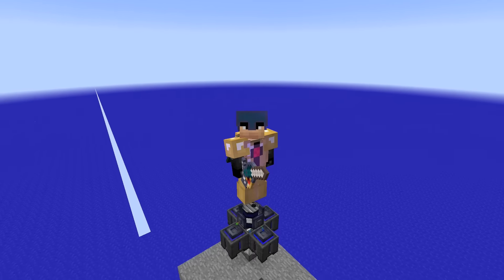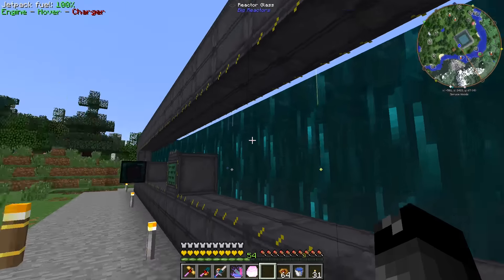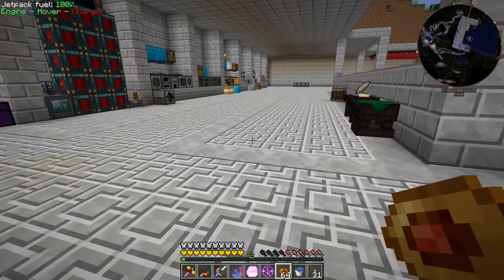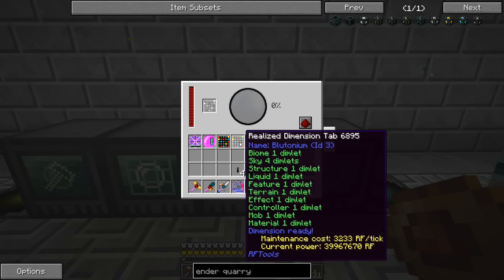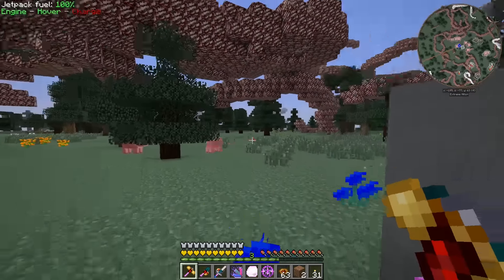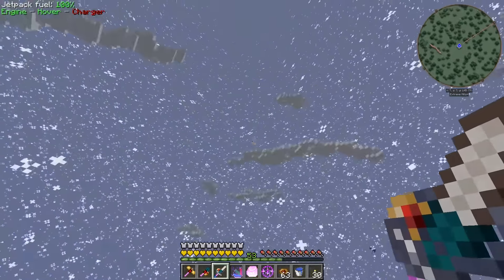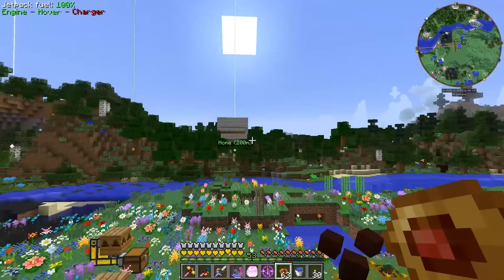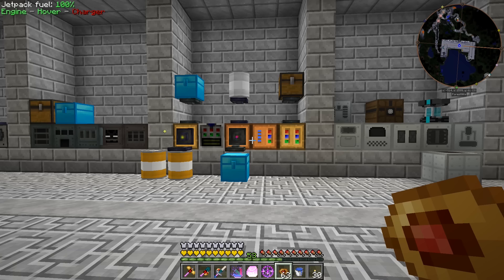Minecraft Mods FTB Infinity Evolved - QUARRY WORLD [E51] (Modded Expert Mode)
It's time to look at creating an RF Tools world that we can use for Quarrying and gathering a decent amount of Nether Quartz! We'll also take a break from dimension creation and work towards creating our first Alveary, too!